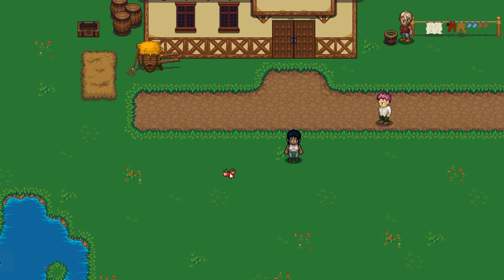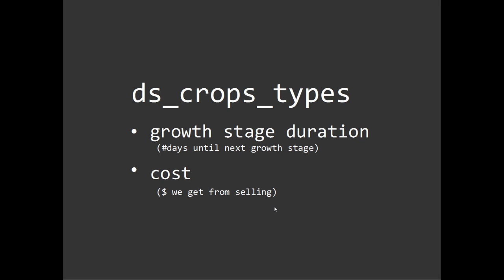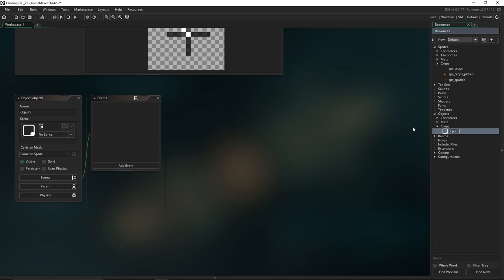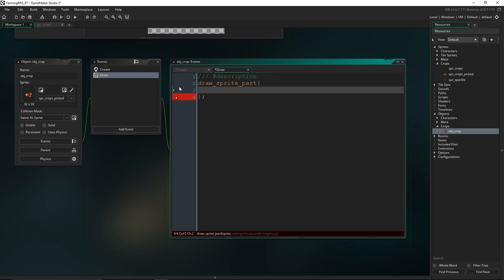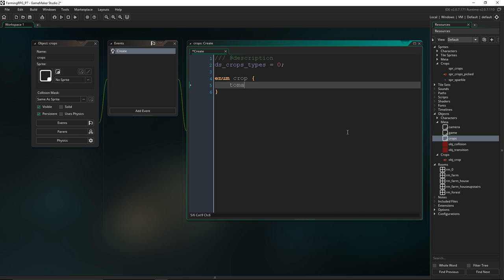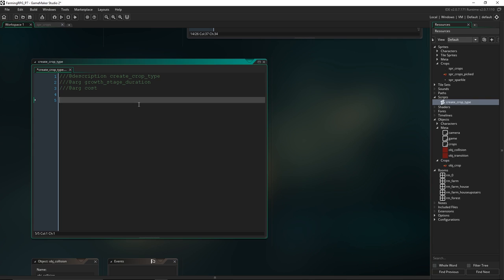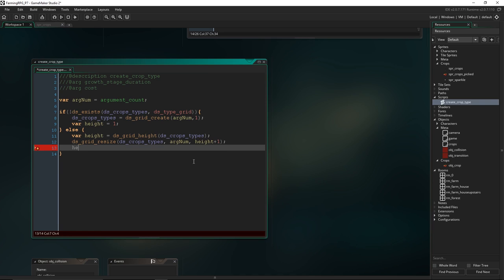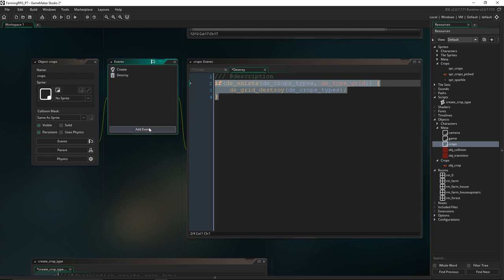Crops, Grids, Scripts | Farming RPG Tutorial: GMS2 [P7]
In this video, we start working on the crop system for our farming RPG. The first part of the video serves as an introduction to ds_grids, a type of data structure in GameMaker. We also create scripts to define our crop takes and create crop instances, and revisit our "character" drawing system to draw individual crops.

*LINKS
OneDrive link to crop assets: